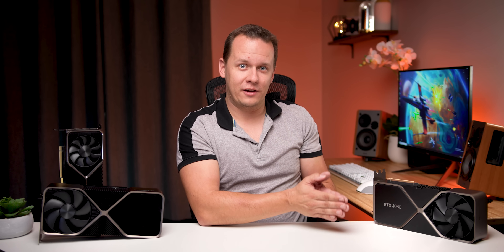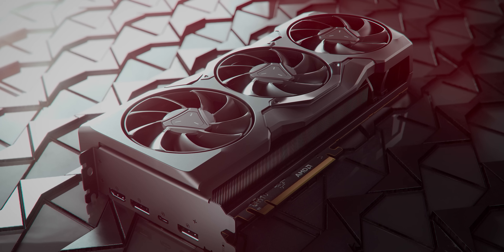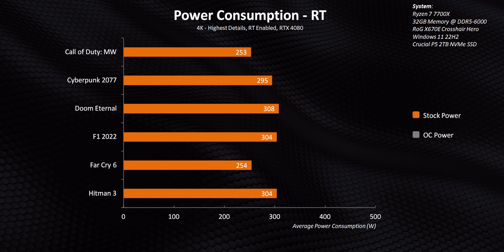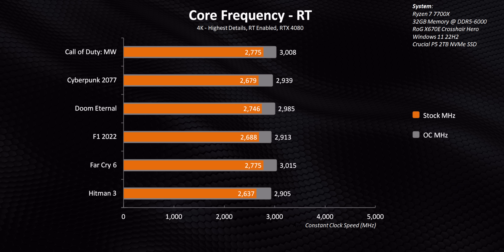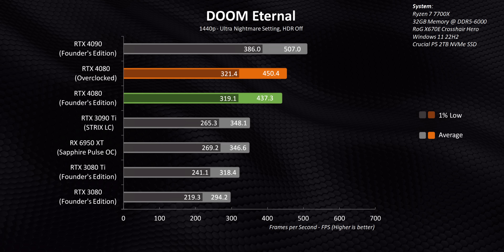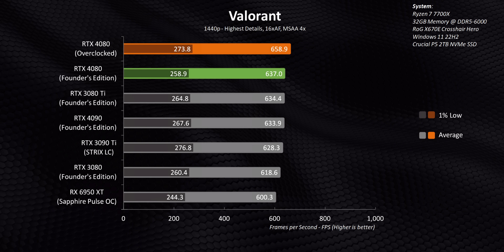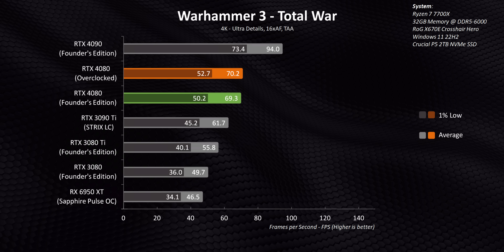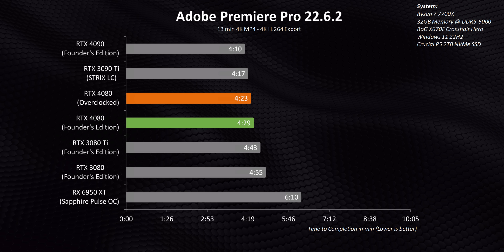RTX 4080 at 3GHz - Should you Even Bother?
The RTX 4080 performance in gaming benchmarks is already impressive out of the box but what happens when we overclock it to 3GHz and beyond?  Well against the RTX 4090 performance things might start to get interesting but the real competition here is the RTX 4080 vs 7900 XTX and that won't be answered yet.

Timestamps:
0:00 - The RTX 4080 Explained
1:21 - The Dongle
1:55 - RTX 4080 Price vs RTX 3080 vs RTX 4090
2:22 - Sponsor Spot
2:55 - RTX 4080 Power Consumption SURPRISE
3:46 - NVIDIA Overclocking Limits with a Twist
4:19 - Stock vs OC Gaming Stability
4:39 - Overclocked Power & Frequencies
5:35 - Stock vs OC Temperatures
6:03 - Clock Speeds vs ACTUAL Performance
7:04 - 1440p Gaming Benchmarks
9:17 - 4K Gaming Benchmarks
10:29 - Ray Tracing Benchmarks
11:09 - Real World Rendering & Editing
12:08 - Performance Summary (1440p & 4K)
13:24 - RTX 4080, an Incomplete Picture

Review unit provided free of charge by NVIDIA. As per Hardware Canucks guidelines, no review direction was received from manufacturer.